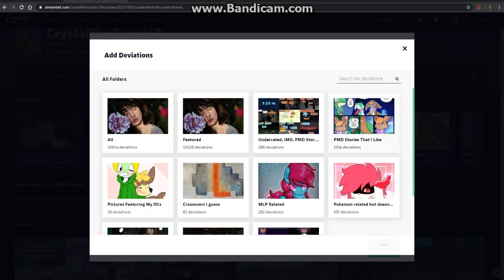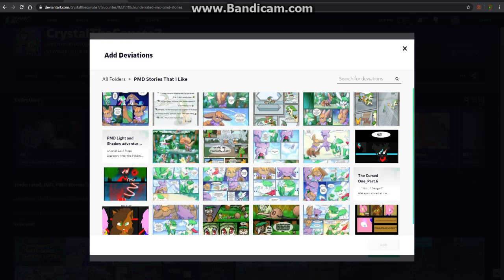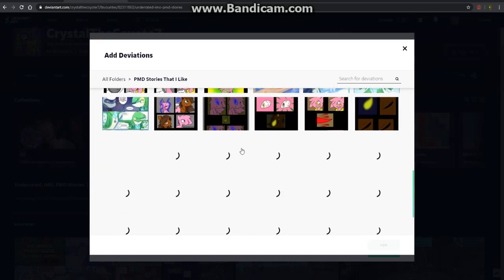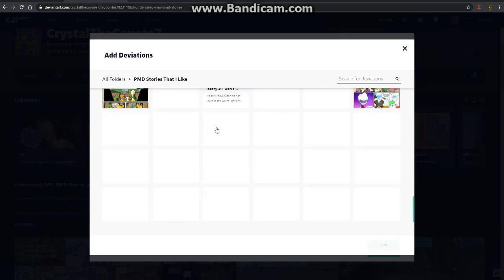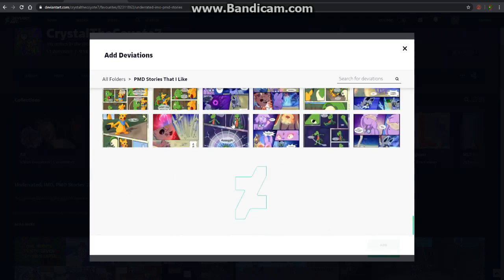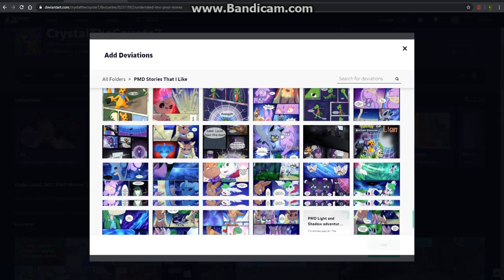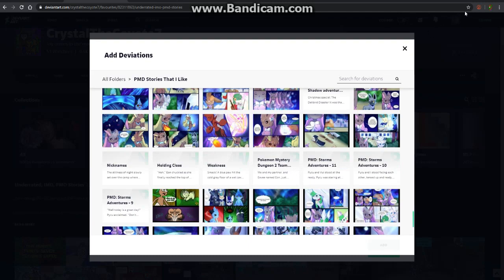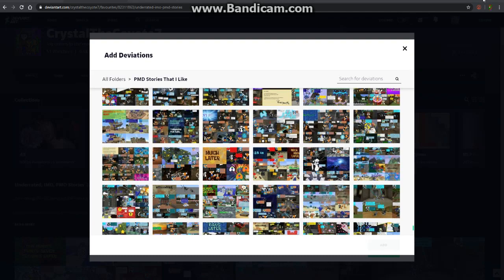Deviantart Eclipse Tutorial How to Add Deviations into a Folder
Since Deviantart Eclipse is going to be permanent soon, here's a video on how to add deviations into a folder in-case there are some people who don't know how to do this yet.